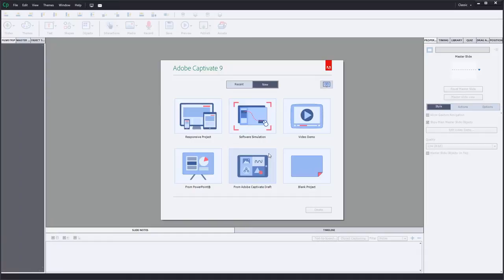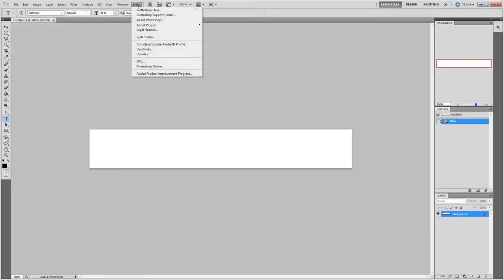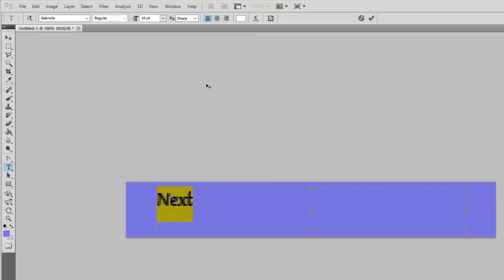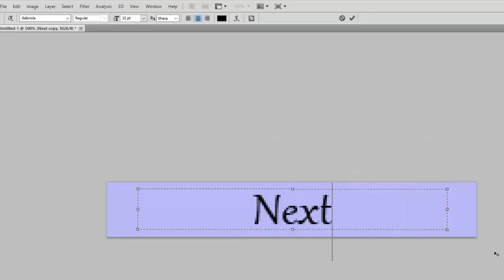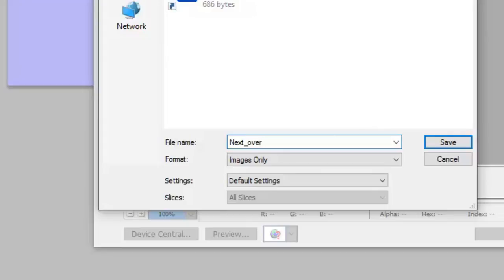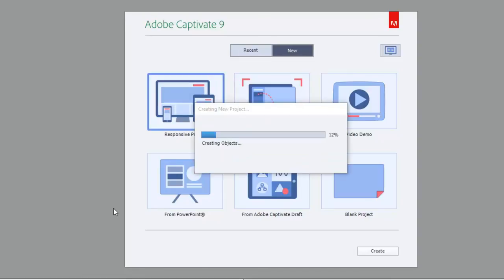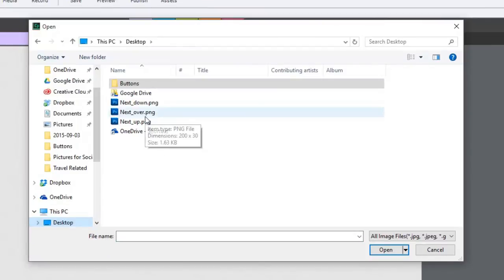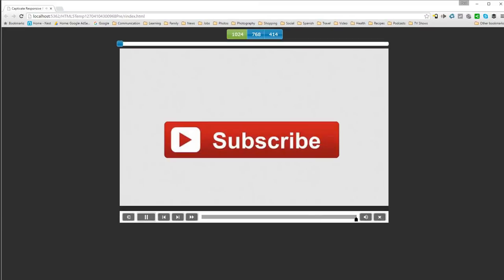How to Make Image Buttons with Roll Overs in Adobe Captivate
In this Adobe Captivate video tutorial, I show you how to make images buttons with roll over effects for your Adobe Captivate eLearning project